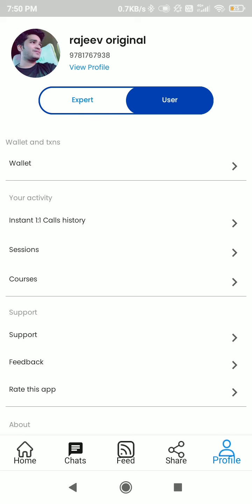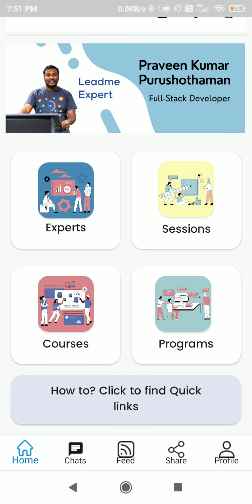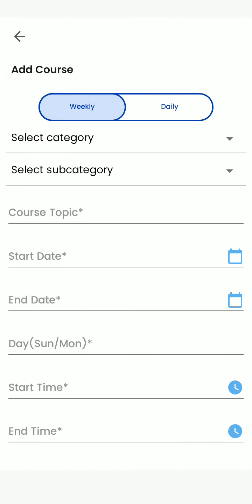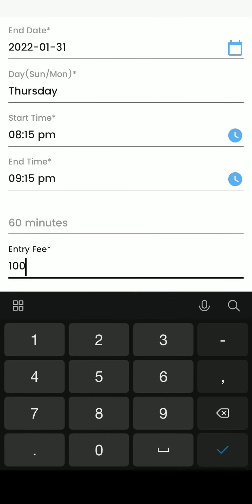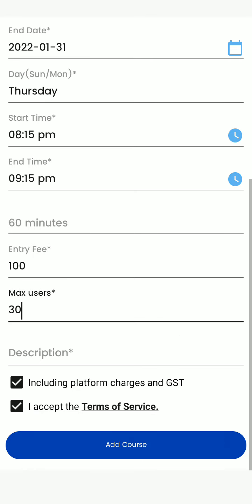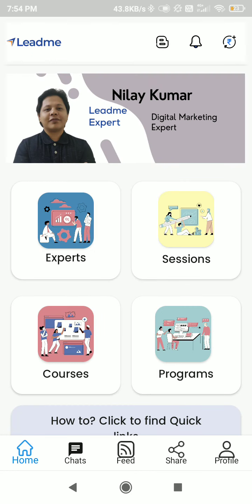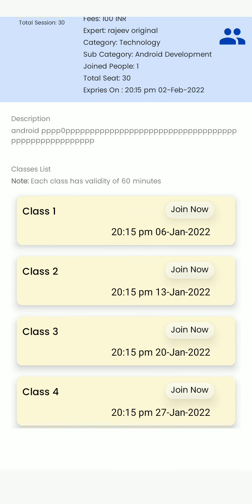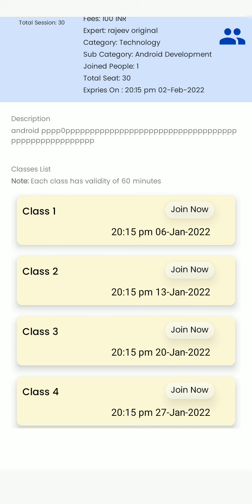How to rollout a course on Leadme App